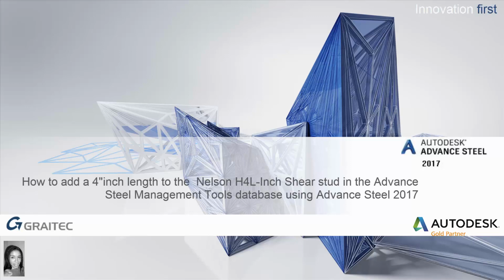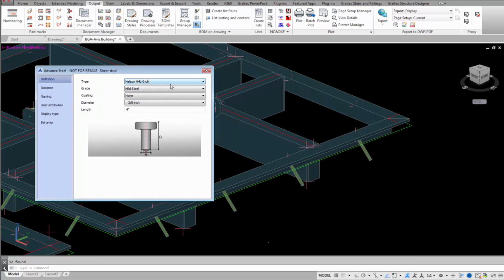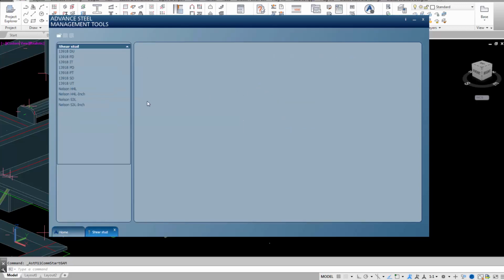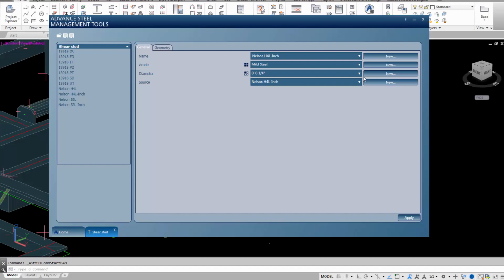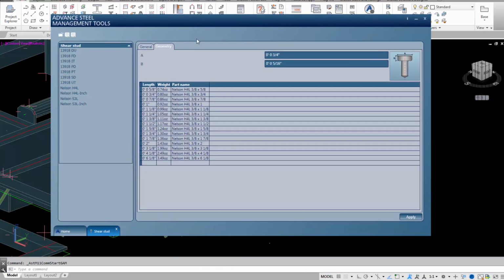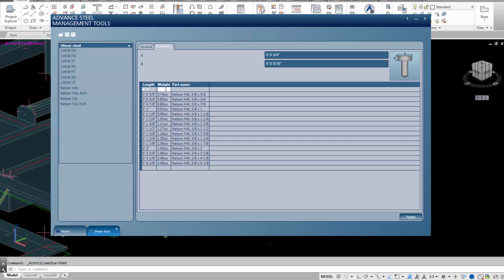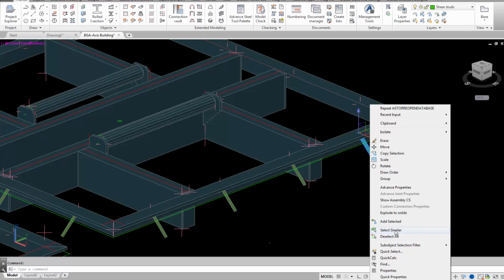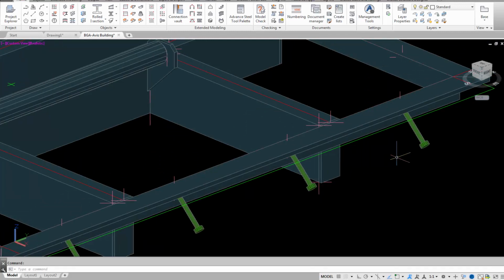How to add a 4 inch length to the Nelson H4L Inch Shear stud in the Advance Steel Management Tools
Well it seems that you have hit a speed bump. You are working with a structure and although you have the correct section class, section type, and size, the length of the element does not exist in the database.

Again, annoying to the max, however you can adjust the values in the Advance Steel Management Tools.

Yes, this is a question that is asked time and time again.
Question:

How do I add a length to a specific Anchor bolt in the ASMT database without the head disappearing?

 Tip: Set the precision to 0’ 0 1/256 and hit apply before following the procedure.

In Advance Steel, it is possible. When you open the Advance Steel Management Tools you must select the Shear stud category.

You will see a window pop up. Simply select the Nelson H4L-Inch heading and from the General tab, Diameter, you will see a symbol with four small squares, select the upper left square to view the available diameter sizes.

Select the preferred diameter size from the dropdown arrow adjacent to the symbol. For the example shown in the video, we will use 0’ 0 3/8.”

Simply make the changes of your choice from the Geometry tab length, weight and part name.
You must have a value in section A and B in order to have a head on the anchor.

Remember to load settings in Advance and Update Defaults back in the model.

You can now benefit from the knowledge of how to add a specific length to Shear studs in Advance Steel 2017/8.